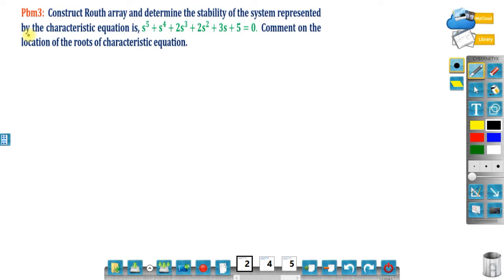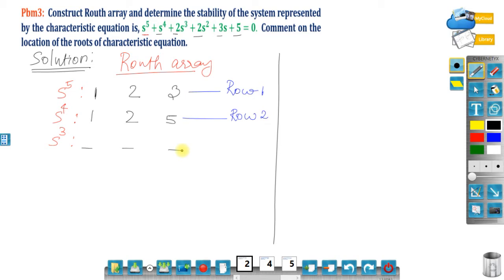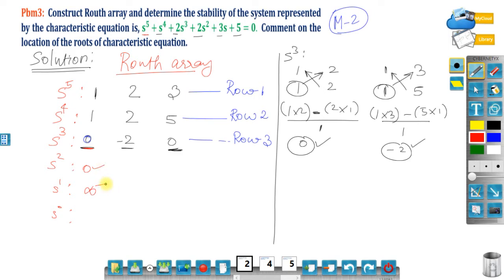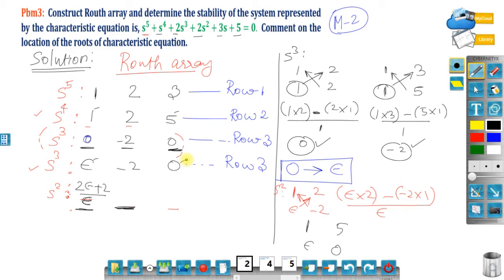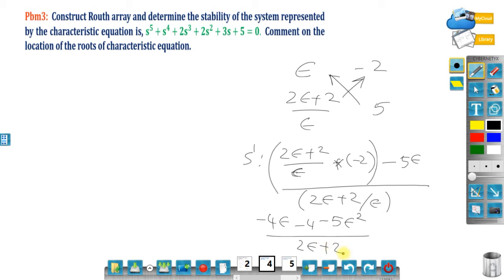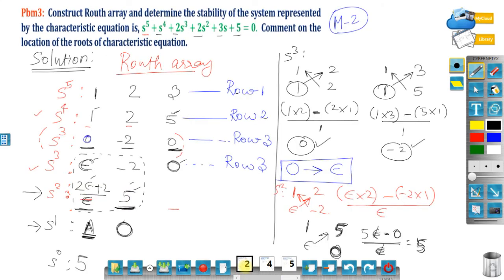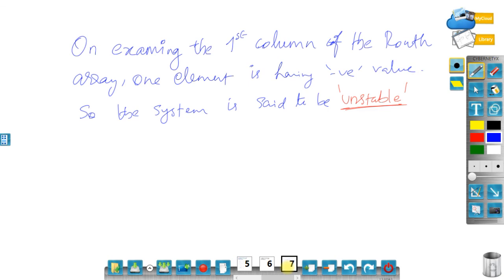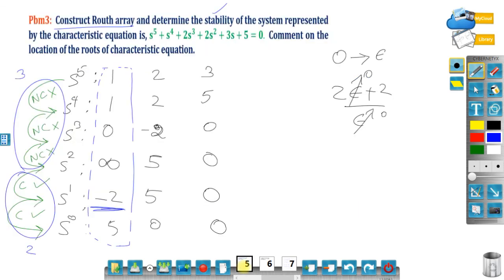RH Problem (Model-2: first column zero entry model)